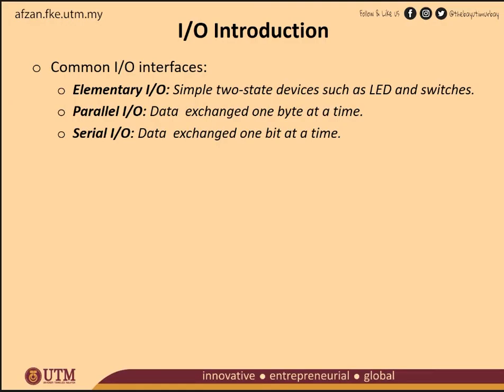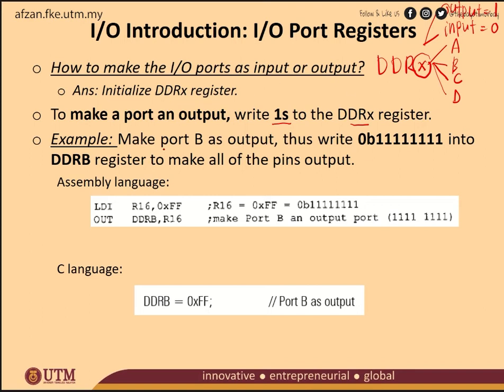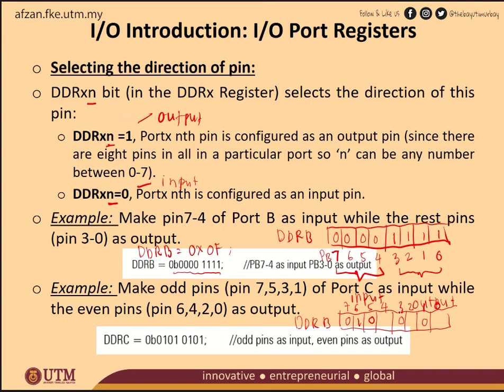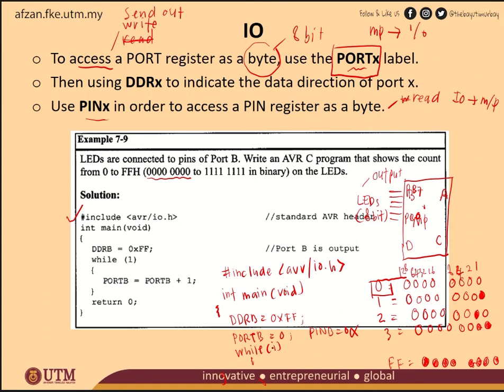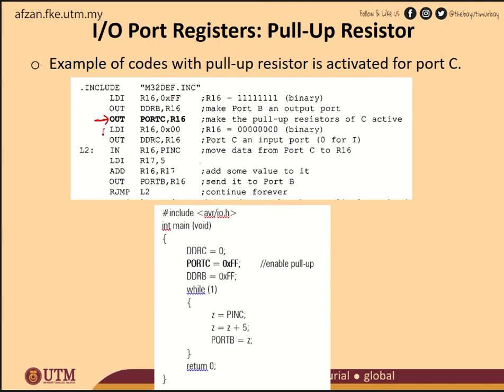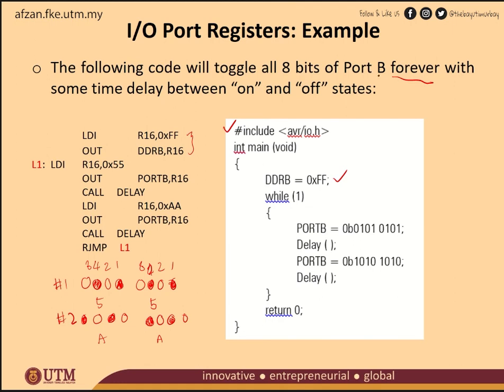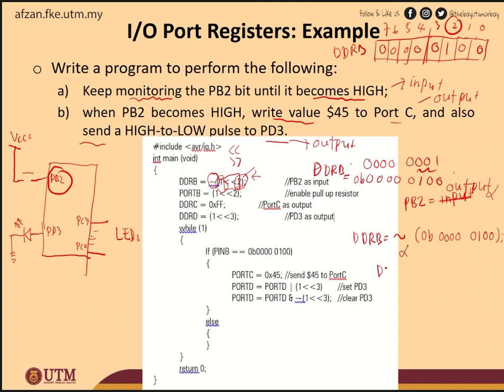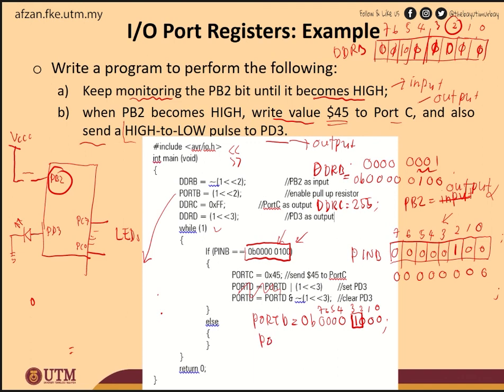SKEE 3223 - Microprocessor (Module 10 - I/O Part A)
I/O introduction and C Programming